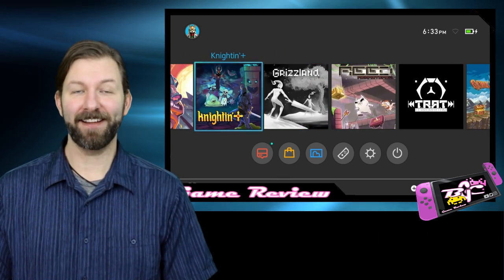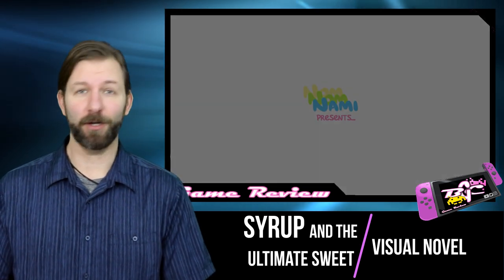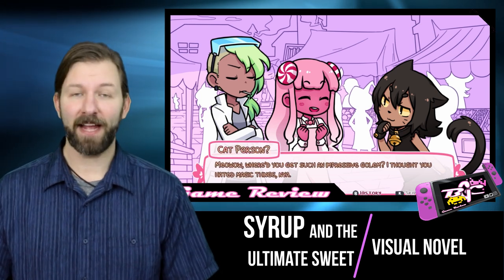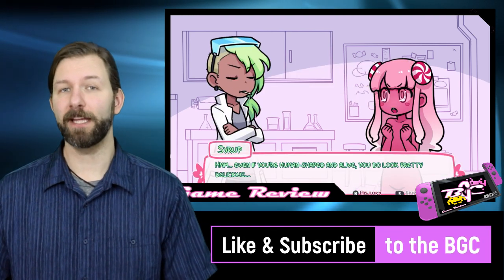Syrup and the Ultimate Sweet: Switch Review (also on PS4, Xbox, & PC)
Syrup and the Ultimate Sweet is a cute Yuri-style visual novel game. Following the life of a Candy Alchemist, as she confronts her biases against the magic users in her community. Sure they can make candy with their magic, but it's just not the same!